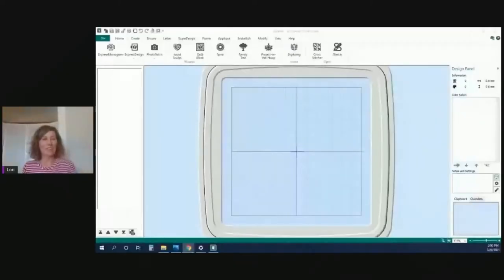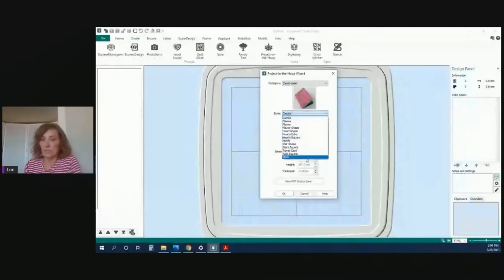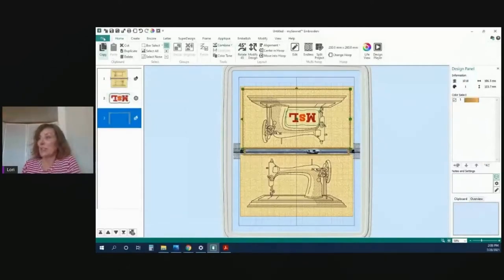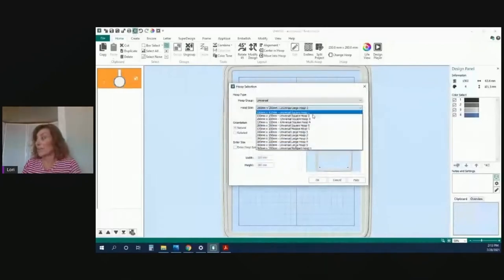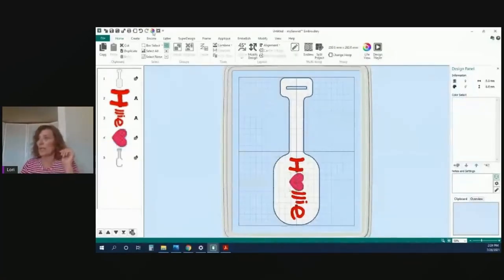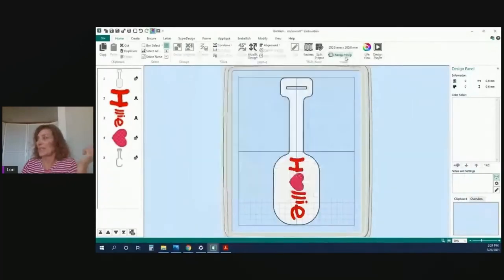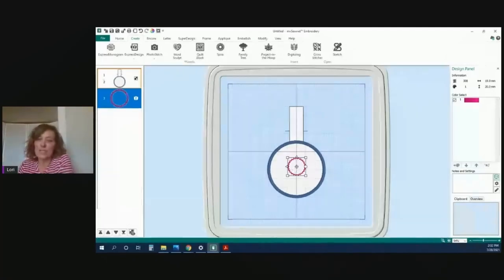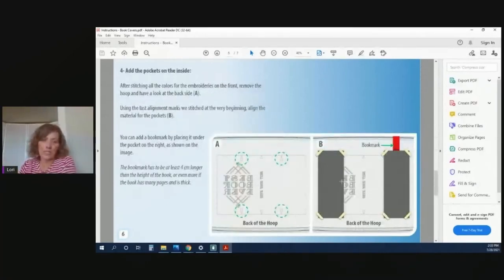In-the-Hoop Projects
Join mySewnet Educator, Lori VanMaanen as she shows you In-the-Hoop Projects, using the mySewnet™ Embroidery Software. This Facebook Live was previously recorded, and is no longer live. _____________________________________________ To learn more about mySewnet Embroidery Software pricing and subscription plans, visit our _____________________________________________ For help and support with mySewnet Embroidery Software, visit our Help Center